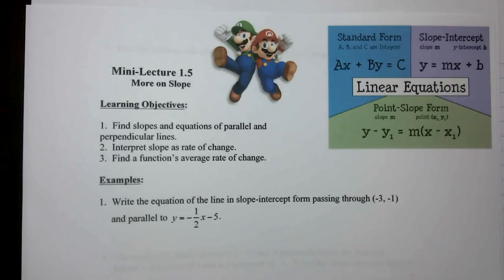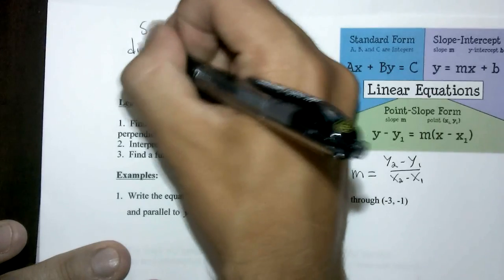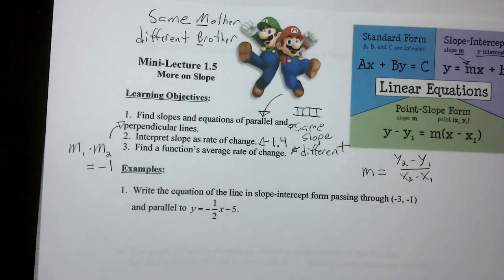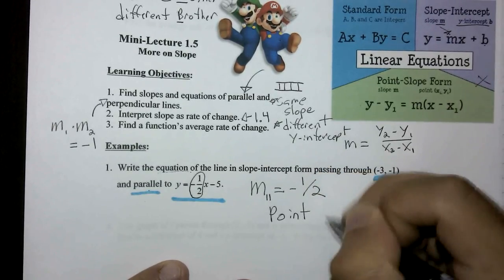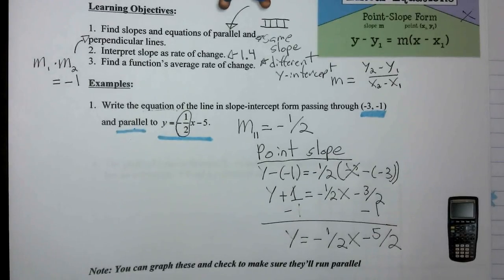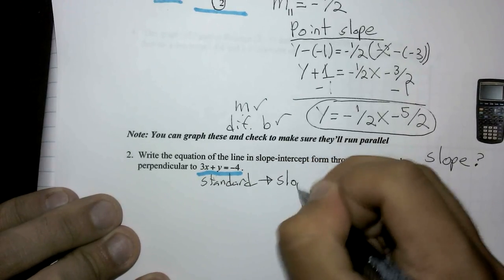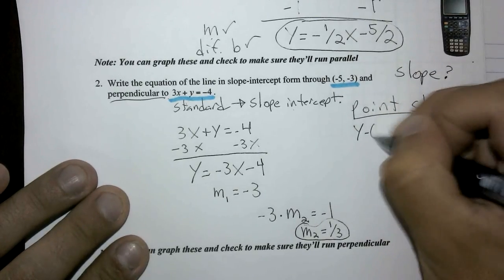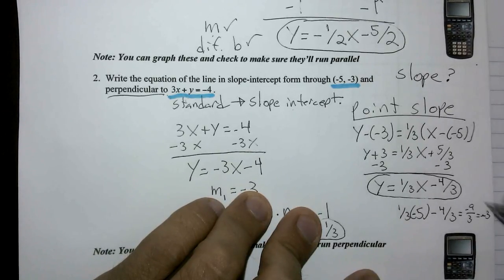Pre-Calc 1.5 More On Slope Part 1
Pre-Calc 1.5 More On Slope